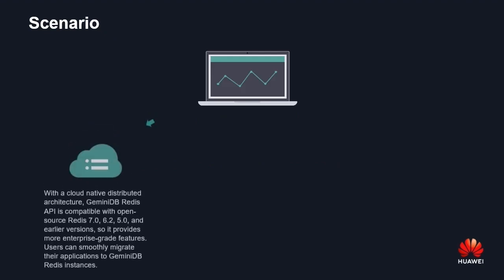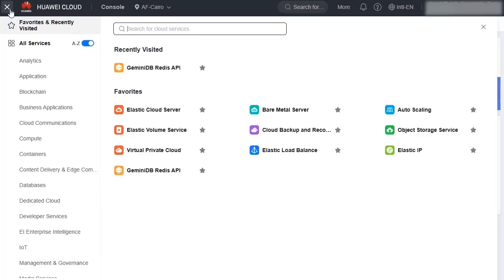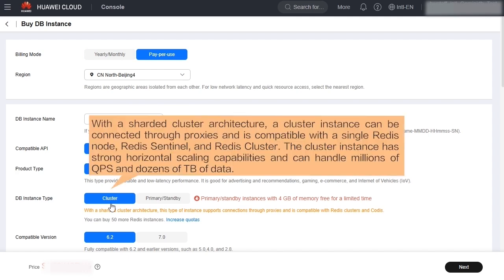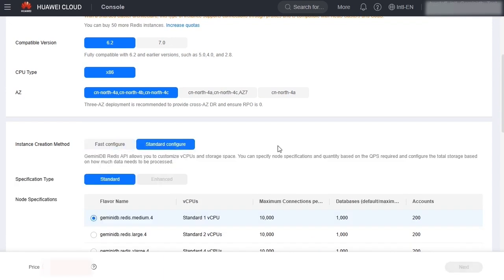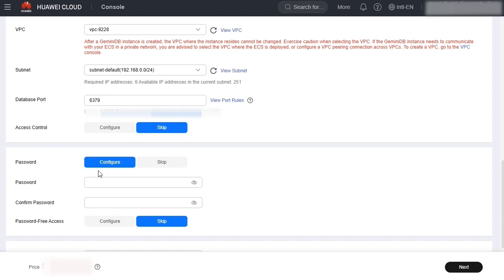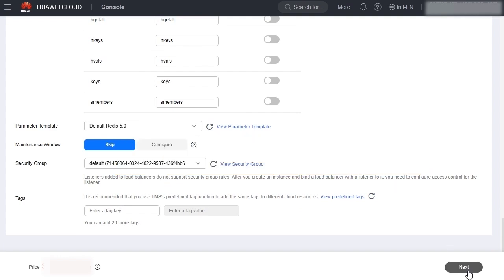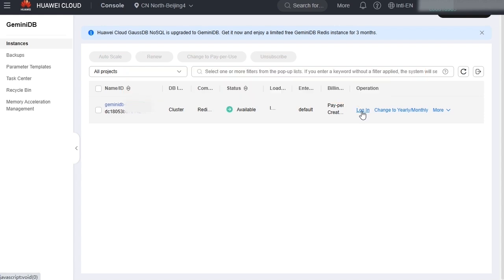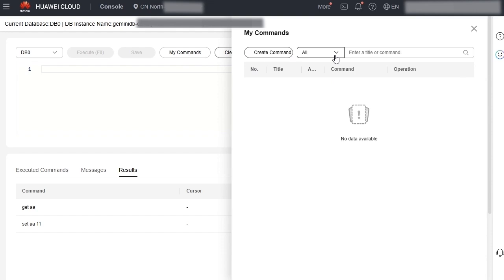GeminiDB: Buying and Logging in to a GeminiDB Redis Instance | Step-by-Step Guides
Launch your GeminiDB Redis instance in minutes—create, configure, and connect using Data Admin Service (DAS) right from the console!